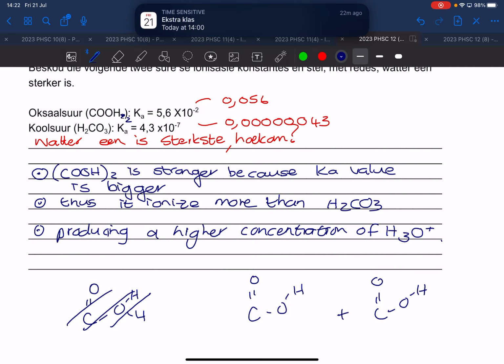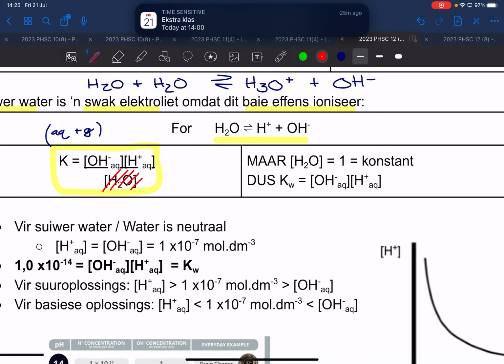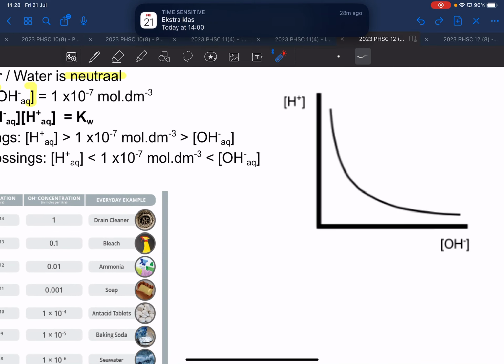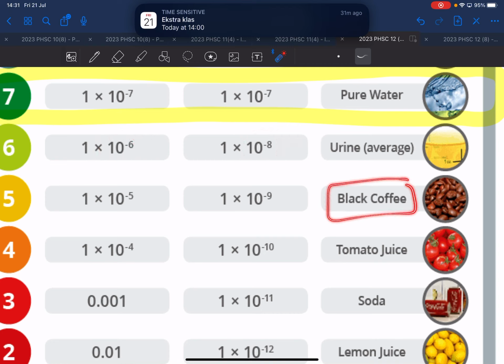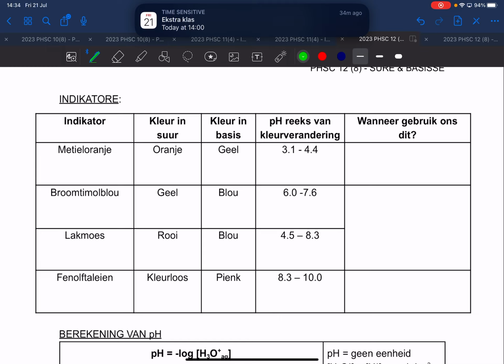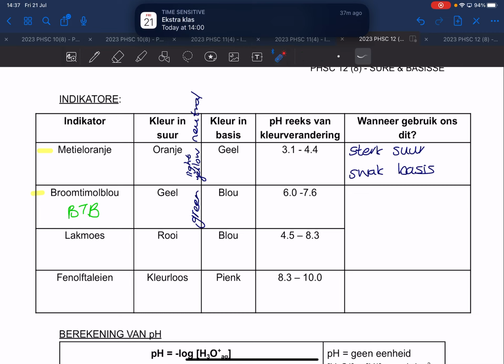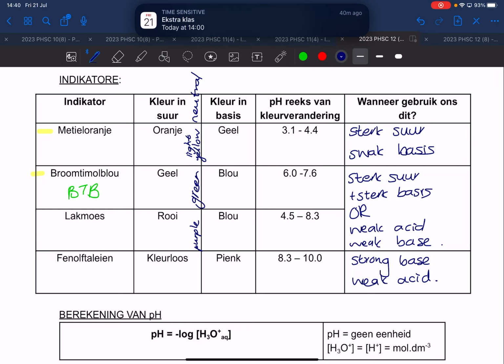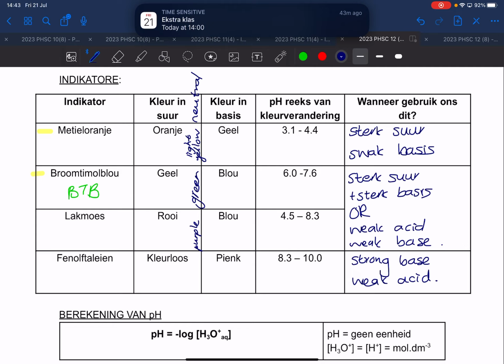2023 PHSC 12 AFR/ENG ACIDS & BASES P. 5-7